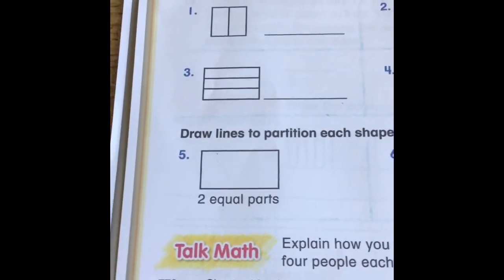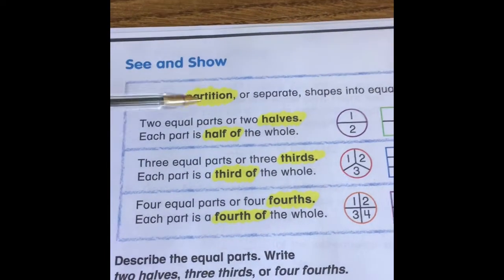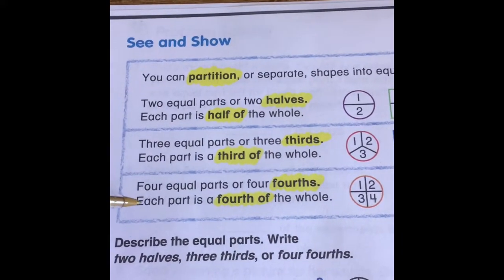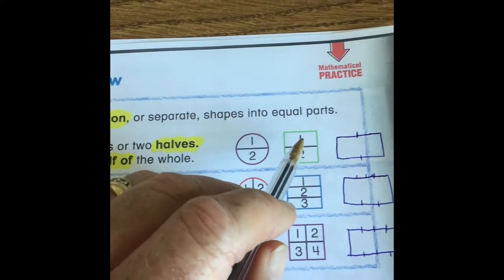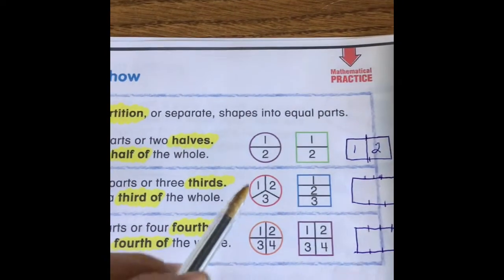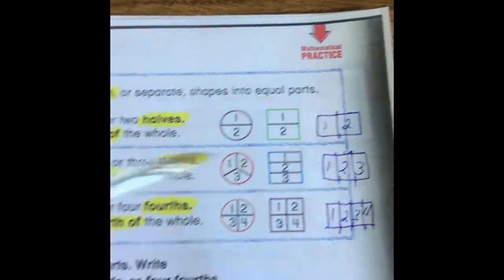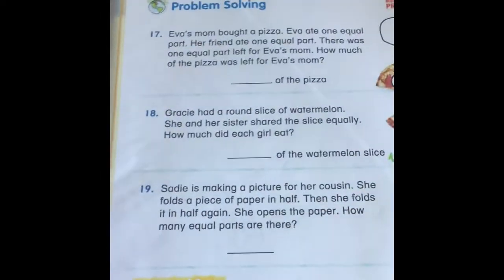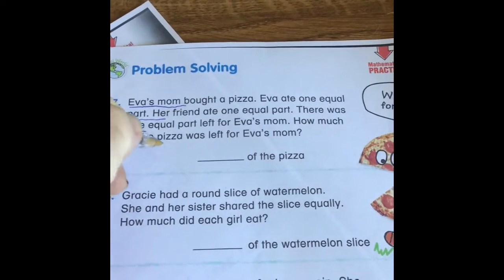My Movie 10